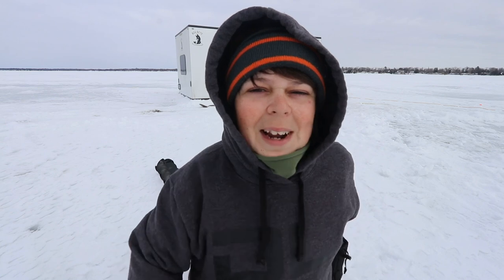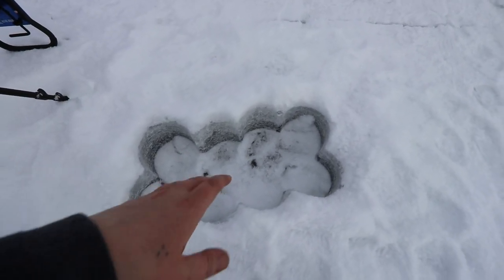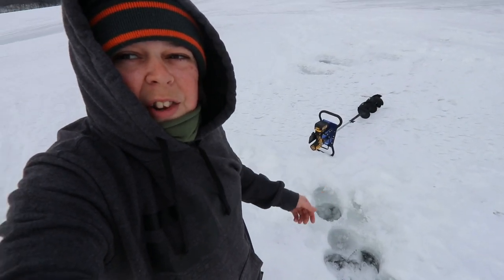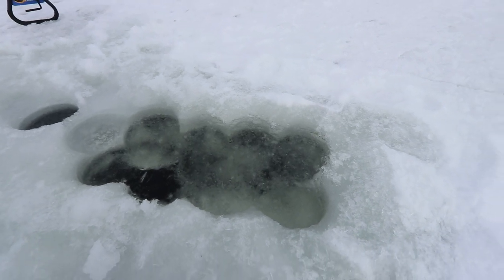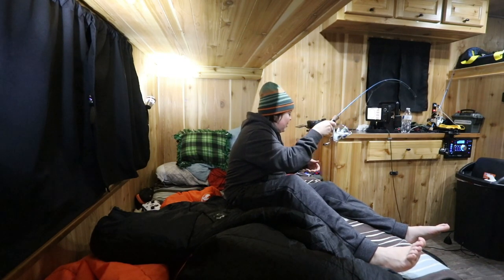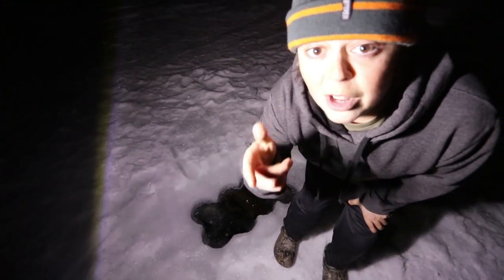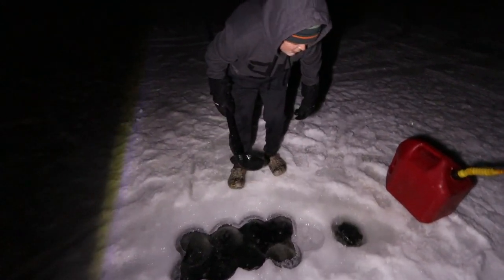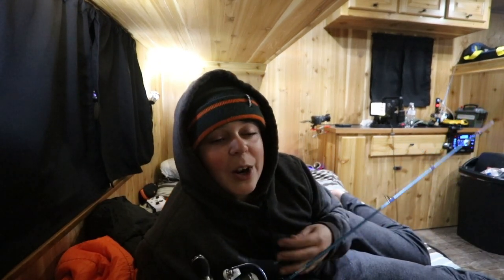How to (DIY) Make a LIVEWELL on the Ice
Sick Camping Bags- Kastking Downpour Dry bags

KastKing Fishing Knives

Kastking Cutthroat 7" Stainless Steel Pliers

My Camera Gear